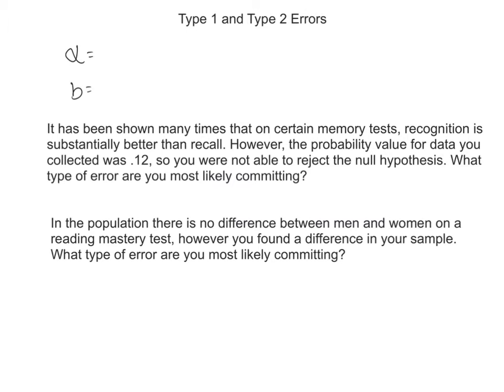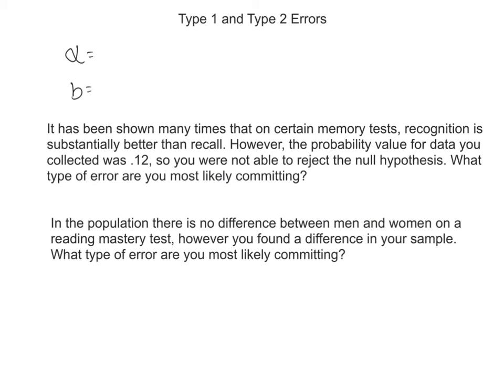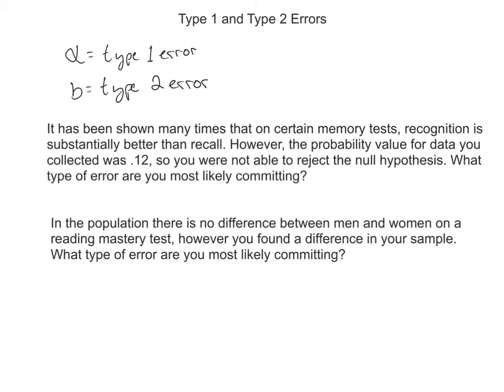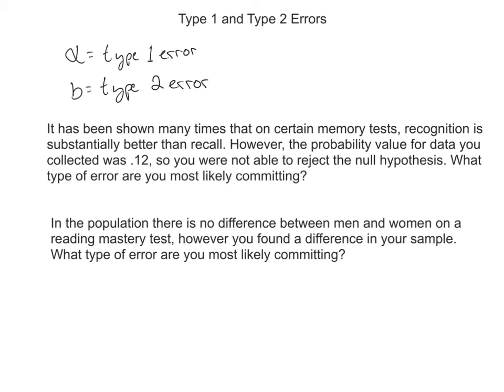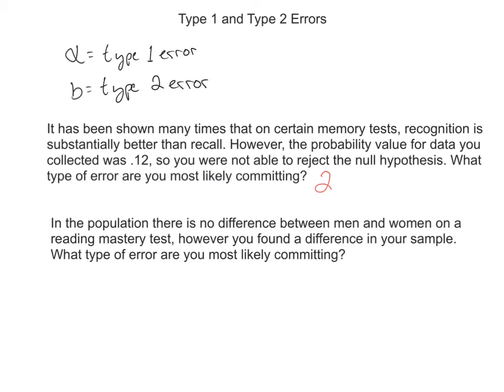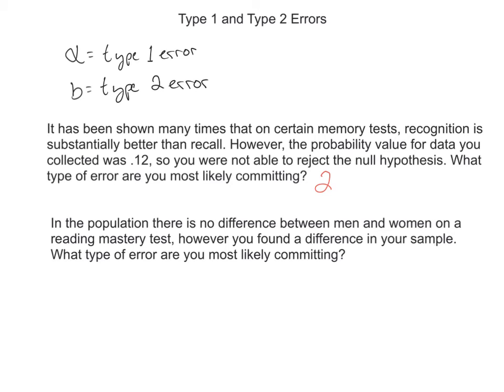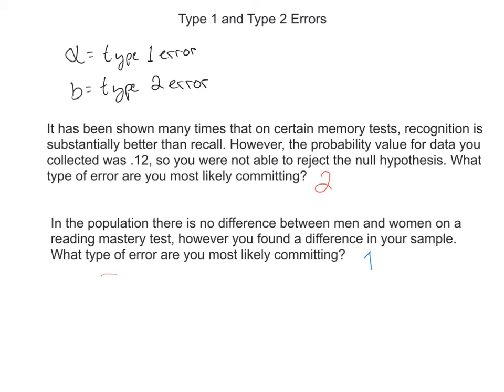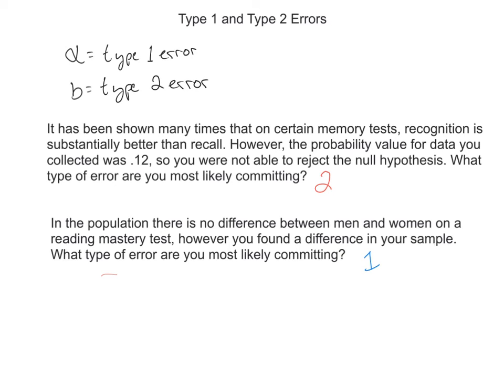type 1 and type 2 errors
This video shows the difference between type 1 and type 2 errors with several examples.